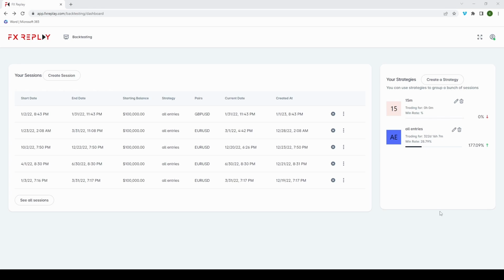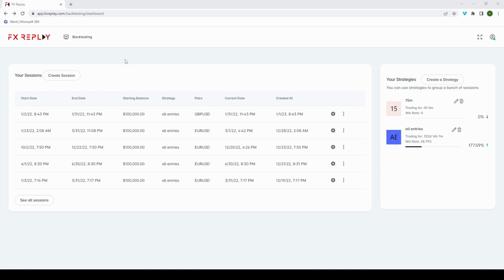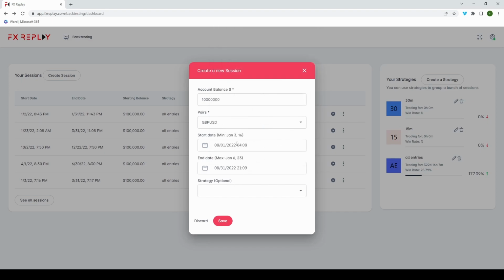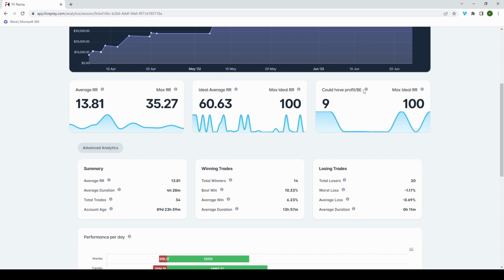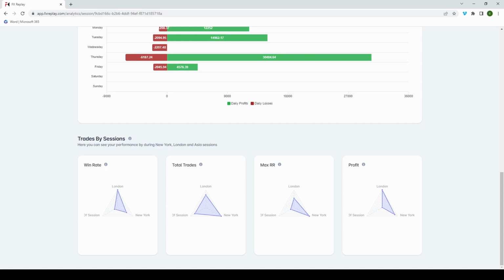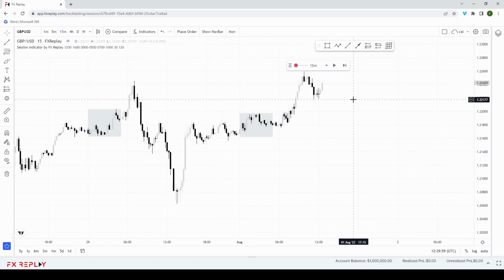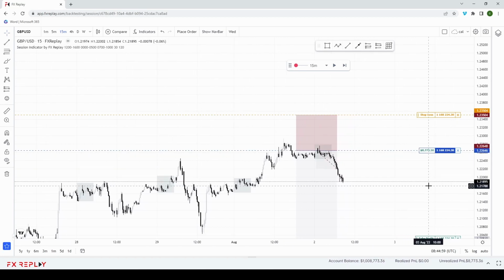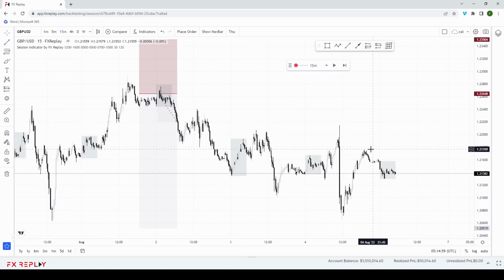The best way to backtest Forex? FX Replay review/walkthrough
FX Replay review/walkthrough